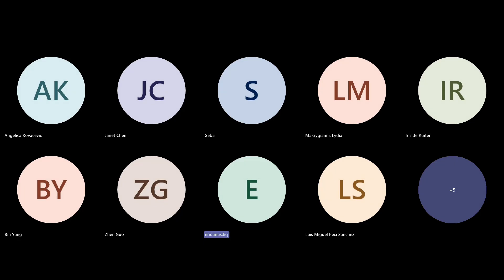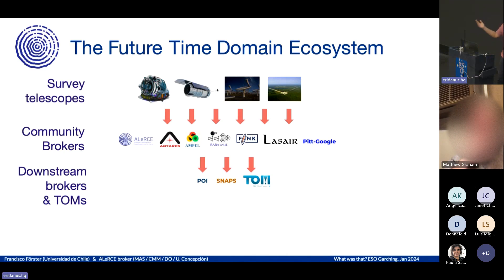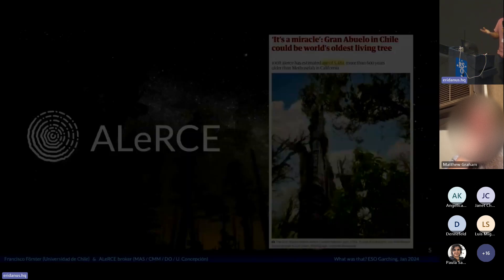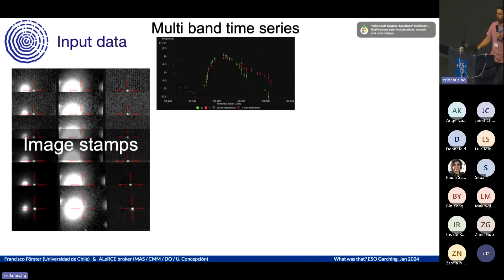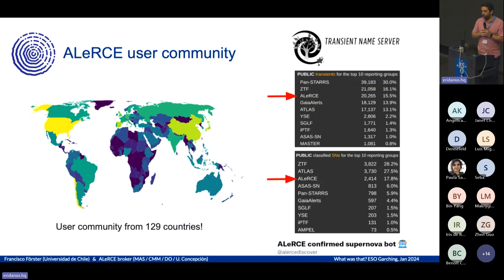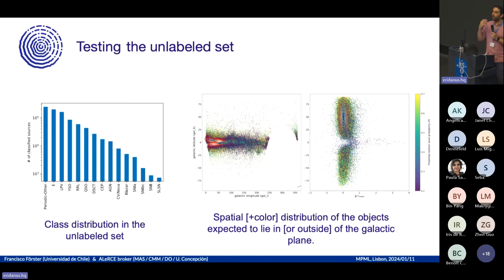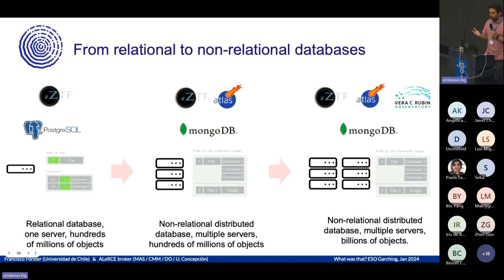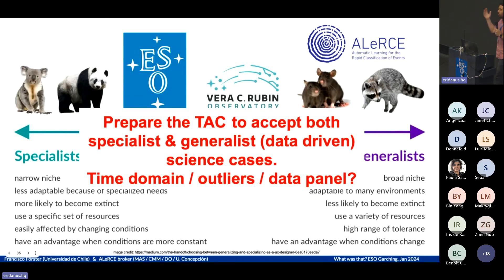The ALeRCE astronomical alert broker - Francisco Förster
Speaker: Francisco Förster
Institute: Universidad de Chile, Santiago de Chile
Title: The ALeRCE astronomical alert broker

Abstract: In order to take advantage of a new generation of large aperture and large field of view telescopes, notably the Vera C. Rubin Observatory, a new time domain ecosystem is developing. Among the tools required are fast machine learning aided discovery and classification algorithms, interoperable tools to allow for an effective communication with the community and follow-up telescopes, and new models and tools to extract the most physical knowledge from these observations. In this Talk I will review the challenges and progress of building the Automatic Learning for the Rapid Classification of Events (ALeRCE) astronomical alert broker. ALeRCE is a broker that annotates, classifies and provides access to a living database of variable astronomical objects since 2019. ALeRCE is focused around three scientific cases: transients, variable stars and active galactic nuclei, and has become the 3rd group to report most transient candidates to the Transient Name Server. I will also discuss some of the results based on the real‐time ingestion and classification of the Zwicky Transient Facility (ZTF) alert stream, from the Asteroid Terrestrial-impact Last Alert System (ATLAS) telescopes, and the classification of simulated data for the Vera C. Rubin Observatory in the context of the ELAsTiCC challenge.